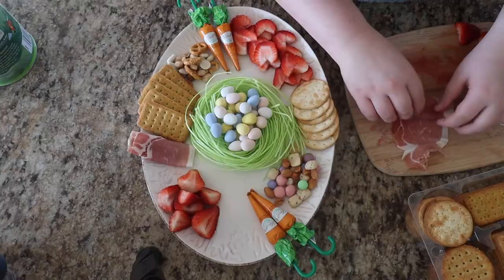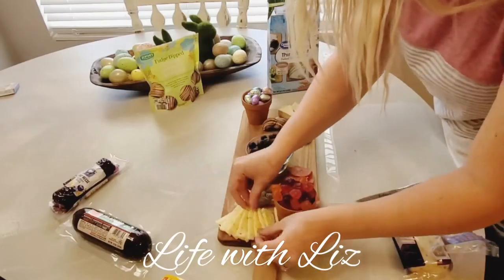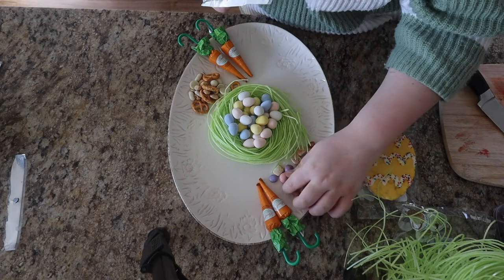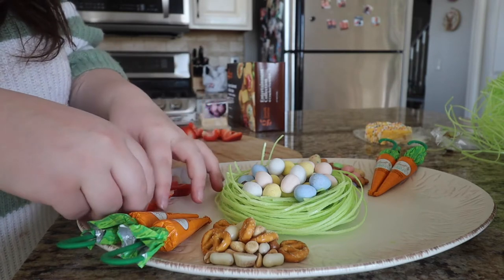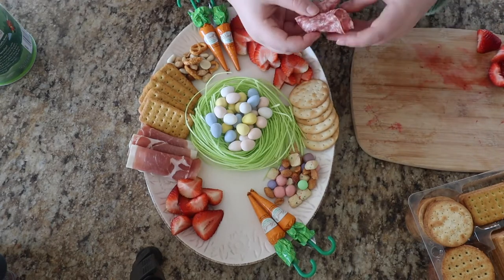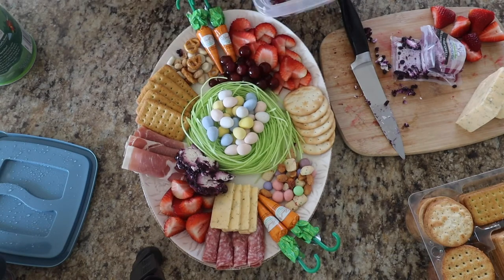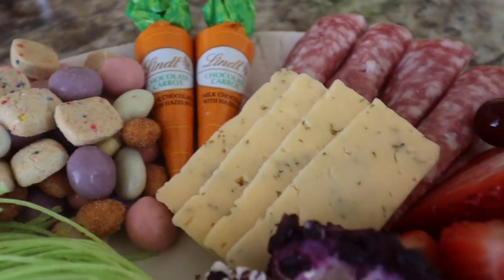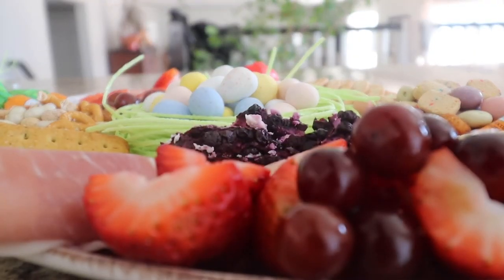YUMMY EASTER CHARCUTERIE BOARD!! // 2021 // PERFECT CHARCUTERIE BOARD FOR EASTER!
Hey loves! I have such a fun video for you today! Also happy Monday!! I hope your Monday is such a great day! I hope this video puts a little joy into your day! 💛

I love how this charcuterie board/plate turned out!! Yes, it's not a board, it's a plate but I'm going to still call it a board lol.

I prefer sweets on my charcuterie boards but I asked you all and you guys said savory food so that is what I did mostly but I did a good mix of both. Who doesn't love both sweet and savory? Especially sweet and salty! Ohhh that is definitely my favorite!! Who agrees with me??

Anyways if you love sweets and savory foods and charcuterie boards/plates, this video is definitely for you! It has all of those things!! I hope this inspires you to make your own anytime not just for Easter. This would also be amazing paired with one of my Easter cocktails! If you haven't seen that video I will link it below for you!

This video is also in collaboration with my good friend Liz (Lifewithliz) here on youtube! Make sure to go check out her channel and video!! It will all be linked down below!

GOODCLEANFUN10
Grove

My vacuum